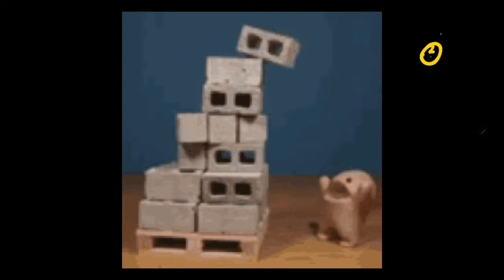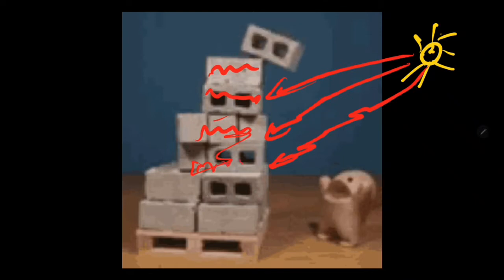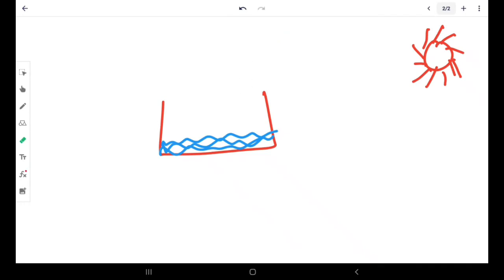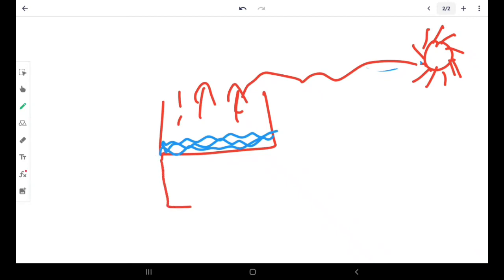How to reduce heat in your house